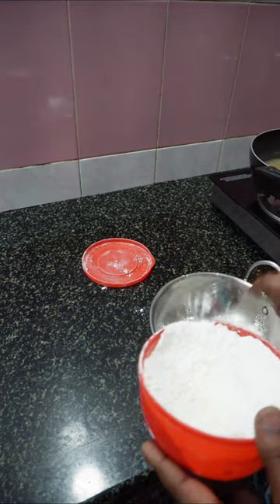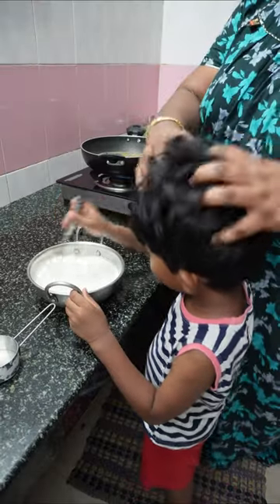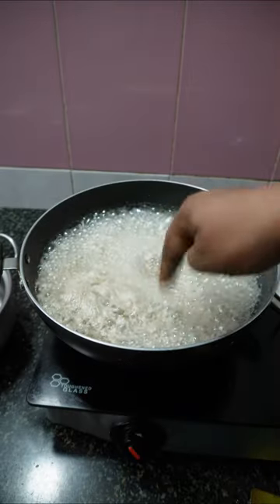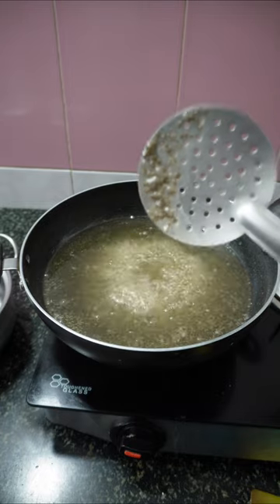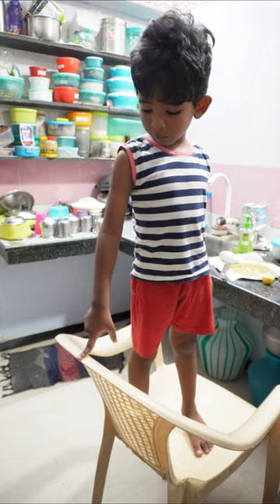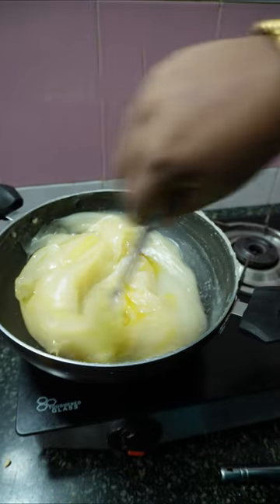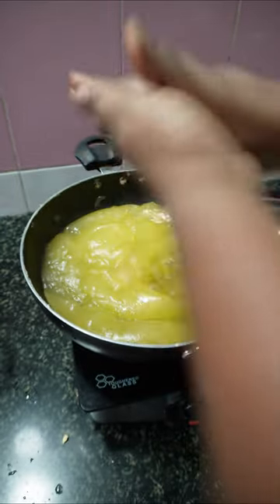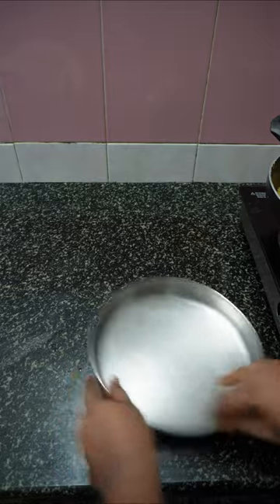💥Mini Vlog - 199☀Viyarvai Kuliyal💥shortslovg